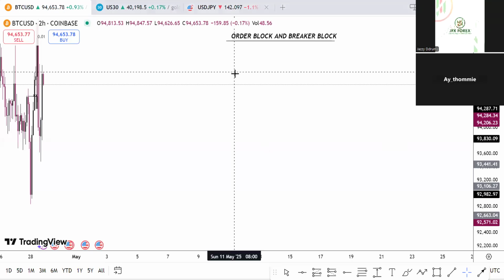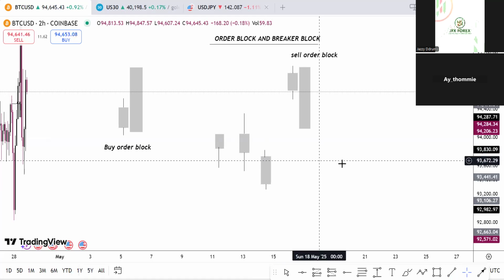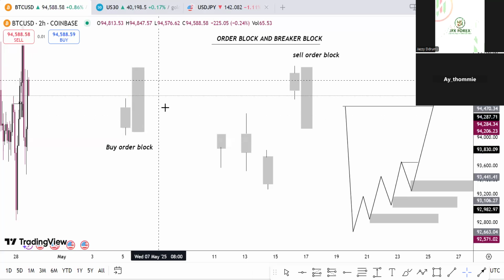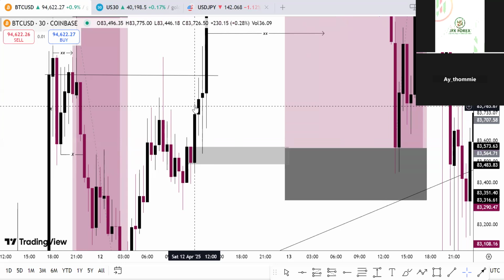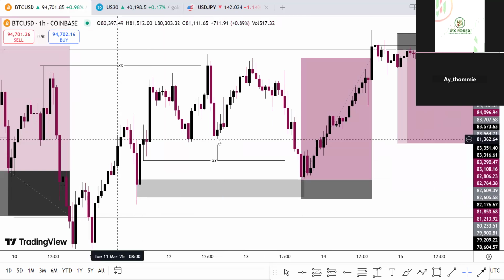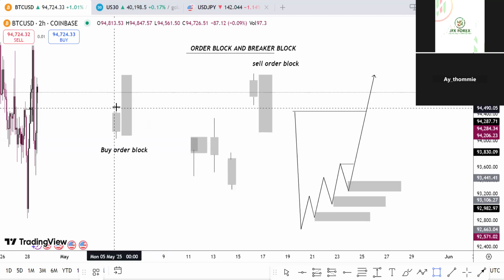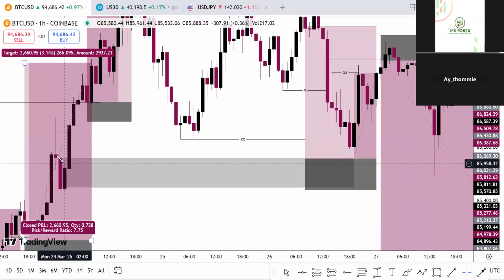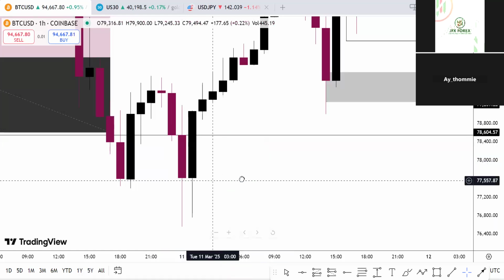HOW DO YOU MARK YOUR ORDER BLOCK?